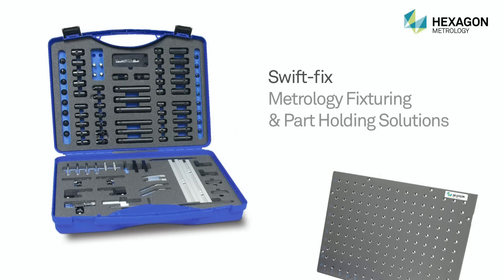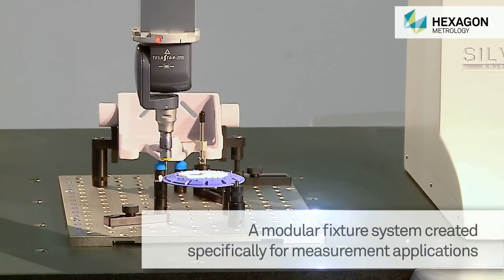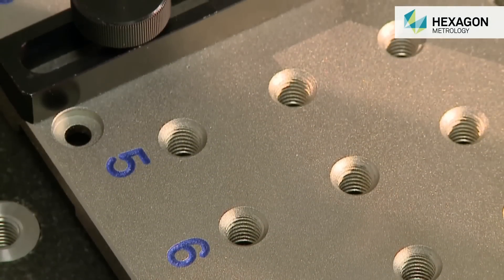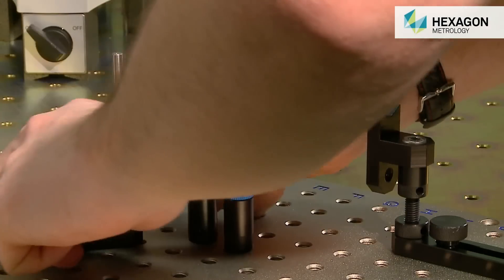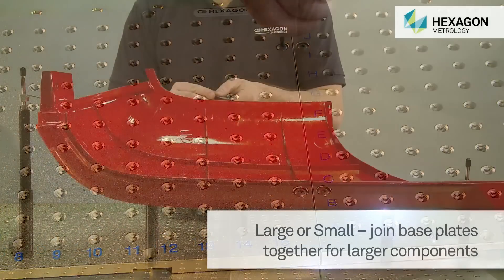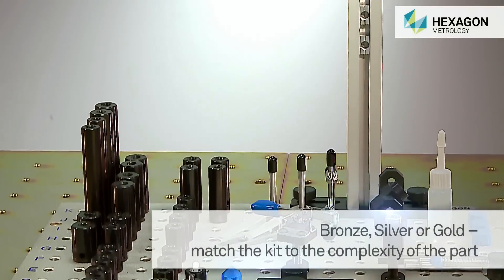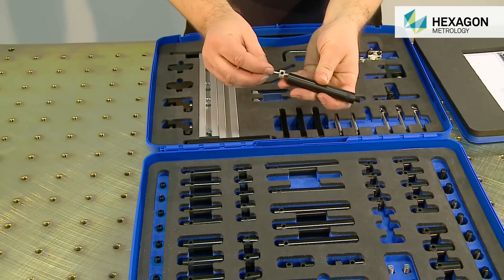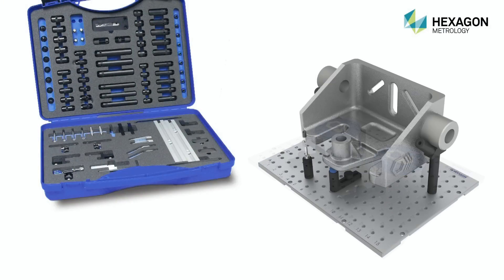Swift-Fix CMM Modular Fixture System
The Swift-Fix modular CMM fixturing system from Hexagon Metrology offers a reusable, reconfigurable system with modular threaded baseplates that enables you to build an unlimited number of fixtures to hold parts for inspection with bridge CMMs and portable CMMs. Just build, measure, strip down, and build again.